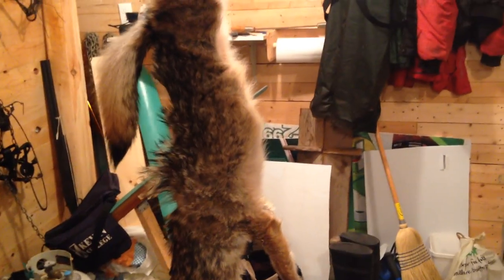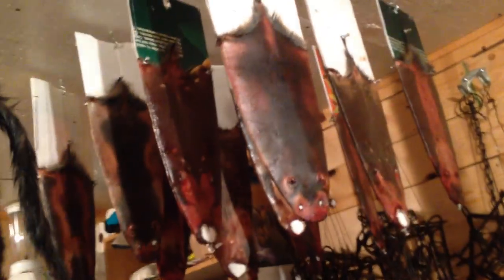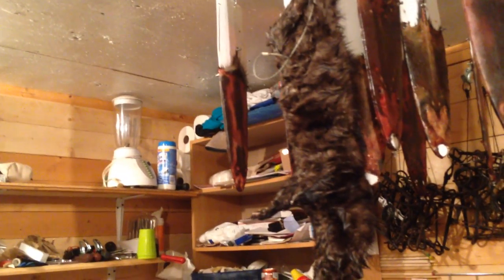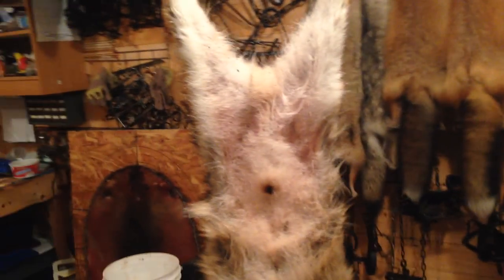my wife's first coyote and a few catches